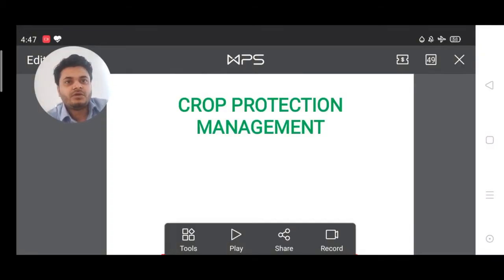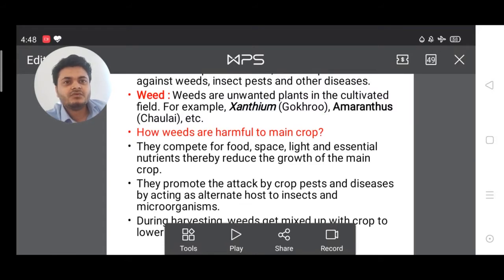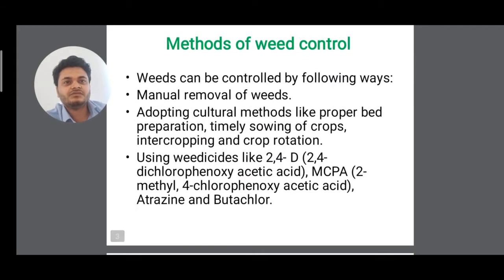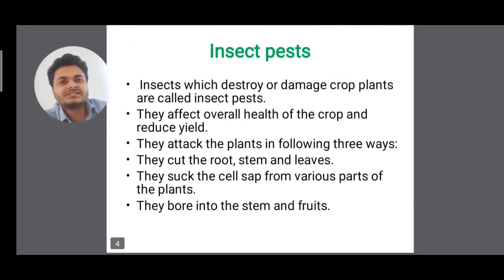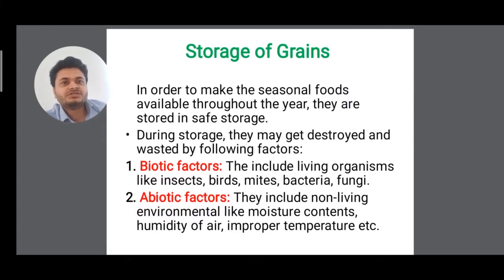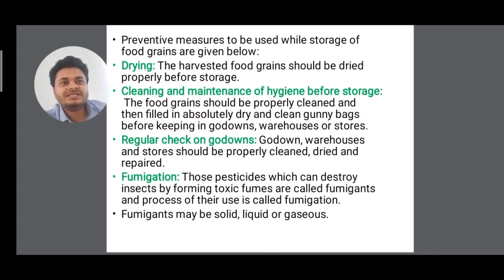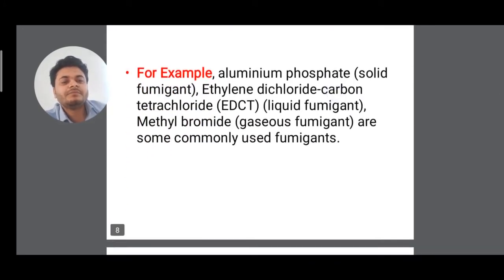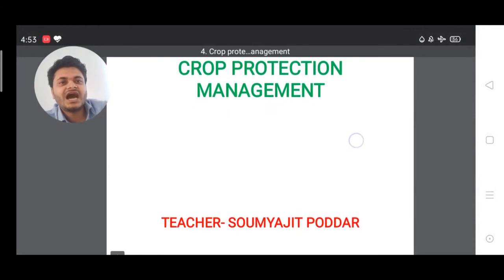Crop Protection management